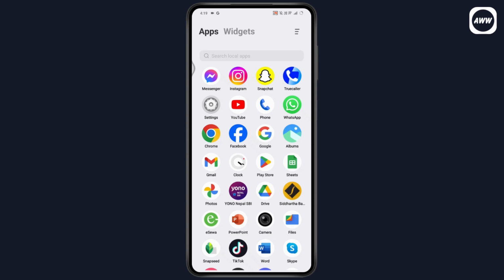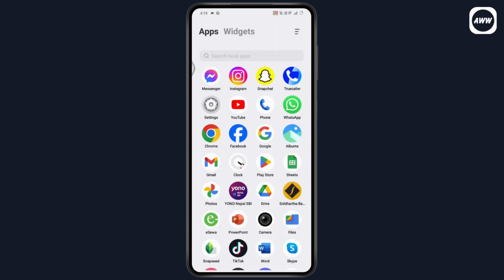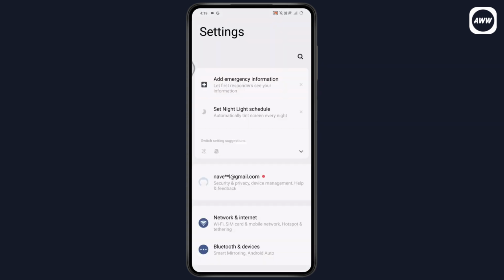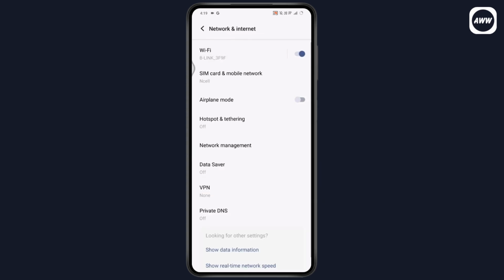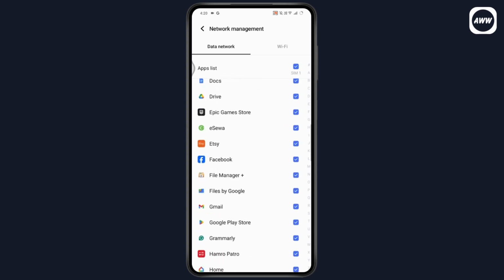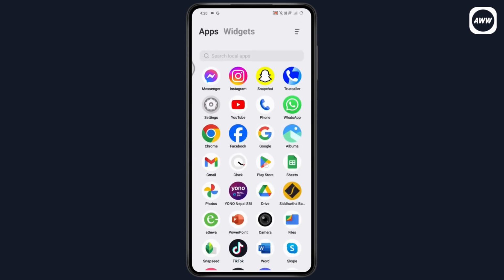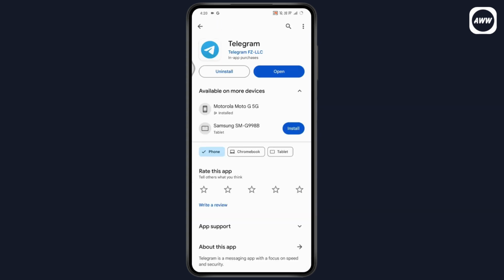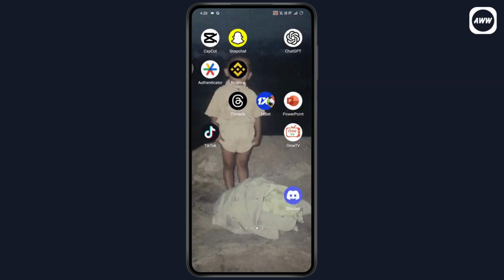How To Fix Telegram Connecting Problem 2024 | Fix Telegram Connecting Problem Solved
Welcome to our troubleshooting guide on how to fix the "Connecting" problem on Telegram! In this video, we'll cover the steps you can take to resolve this issue and get Telegram working smoothly again.

0:00 - Introduction
0:12 - Checking Your Internet Connection
0:24 - Clearing Telegram's Cache and Data
0:36 - Using a VPN or Checking for App Updates
0:48 - Conclusion